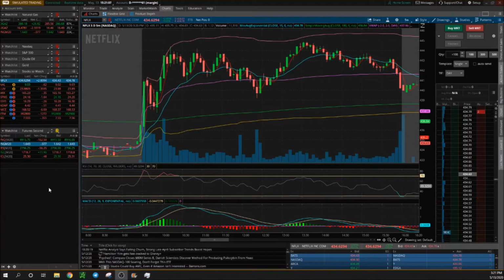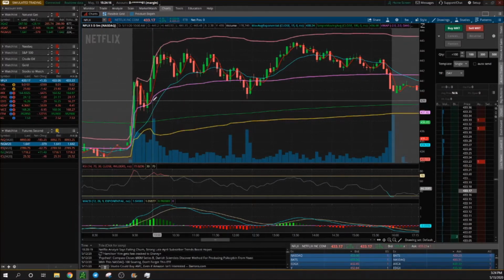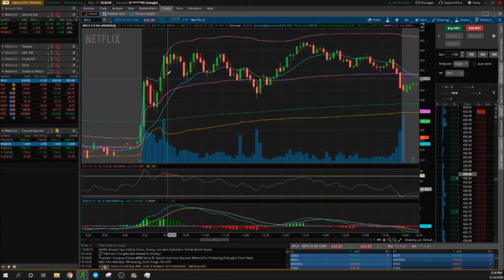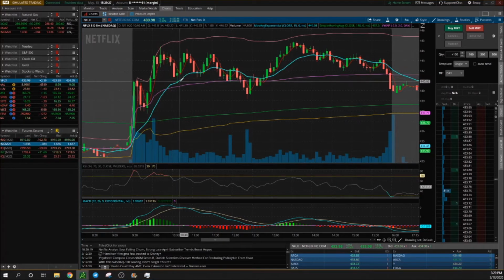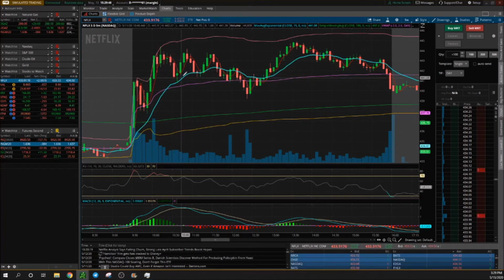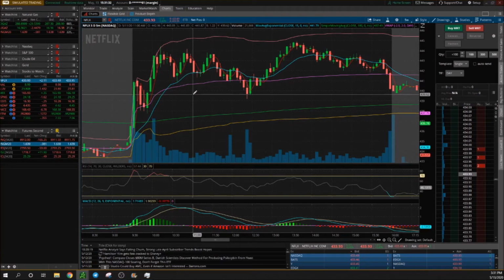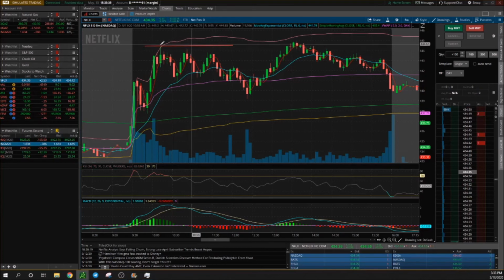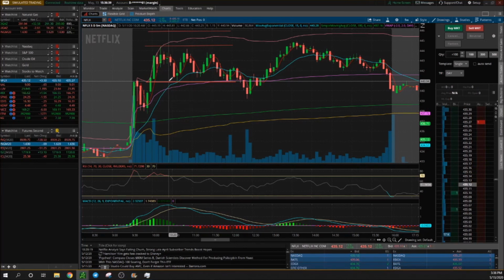How to Execute a Planned Trade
Quick video that shows how to set up a trading plan for every position you take.